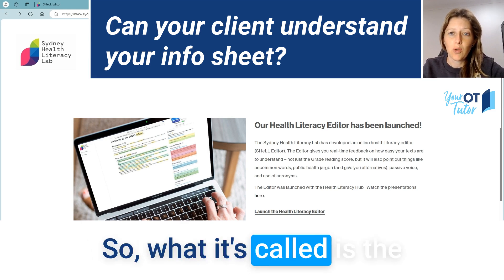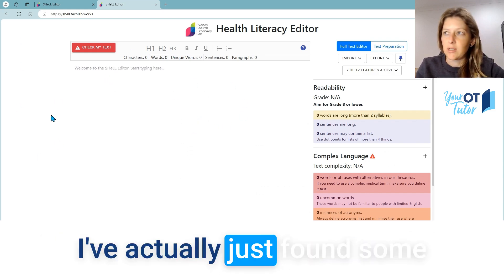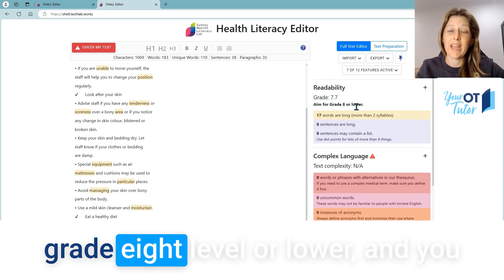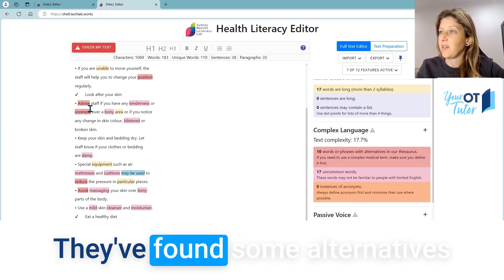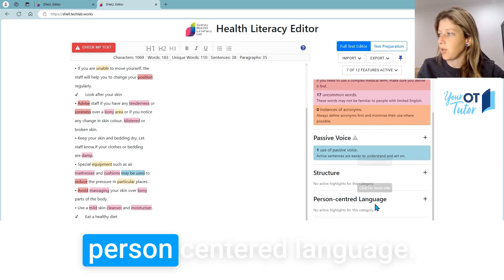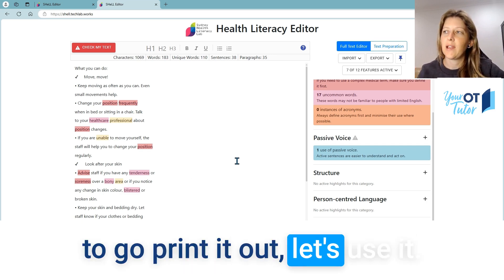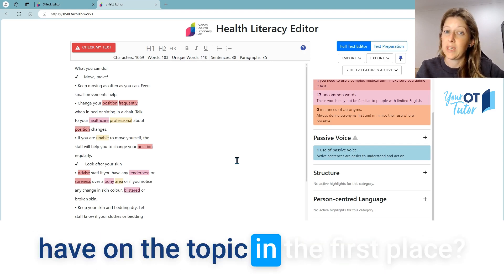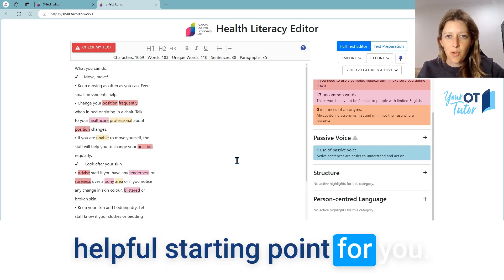How can I check the readability level of my client education handout?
Do you need a quick way to check if your client information handout will be easy for your clients to understand?

Check out this free tool from the Sydney Health Literacy Lab - no excuses any more, make sure you consider how easy your handout will be to understand before you start using it!

And for more resources and CPD opportunities to help you become a better OT who loves what you do, check out the Your OT Tutor